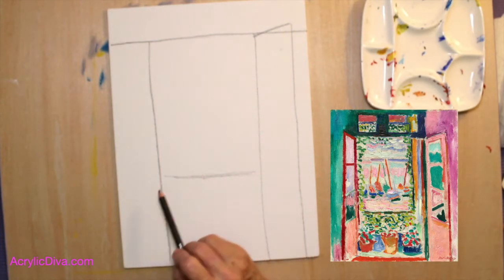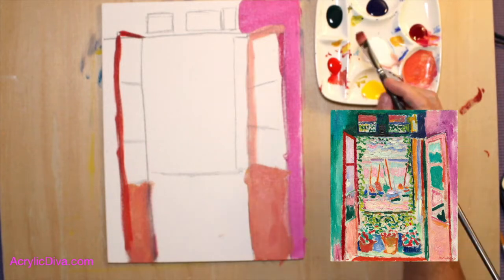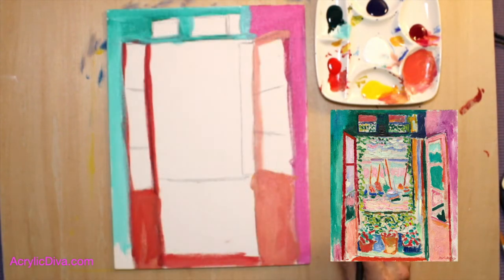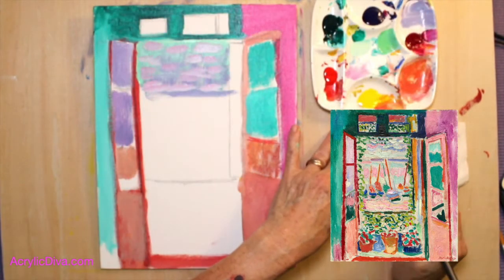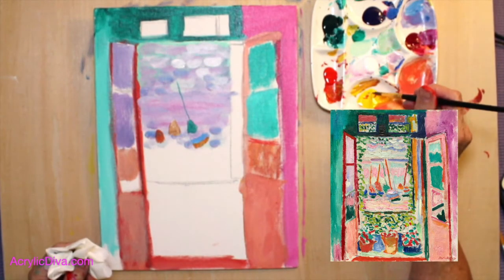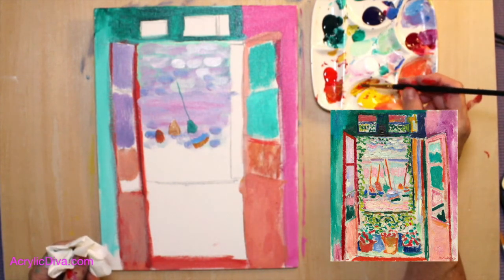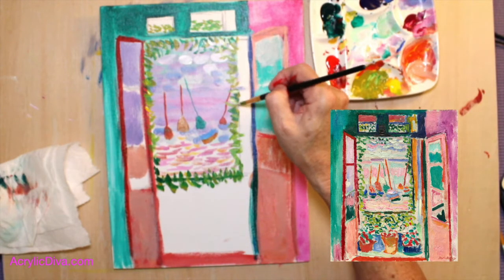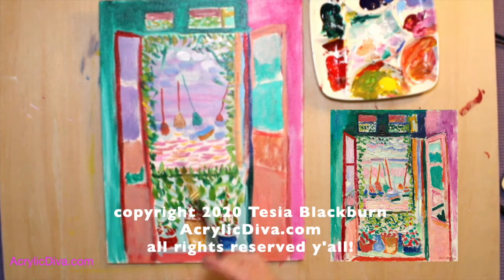Acrylic Painting Class - Henri Matisse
This is an introduction to my painting class based on Henri Matisse's painting "Open Window at Collioure."

Materials used in this class